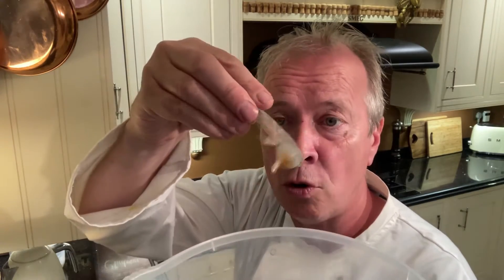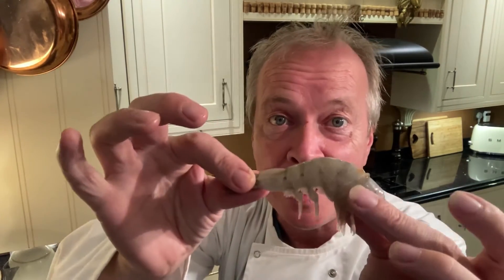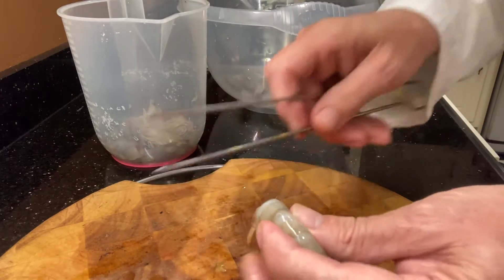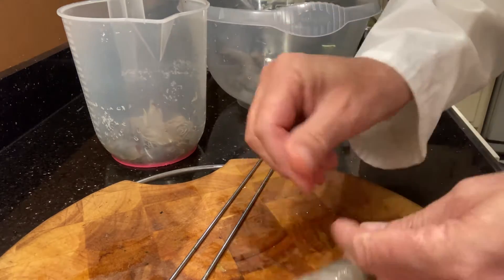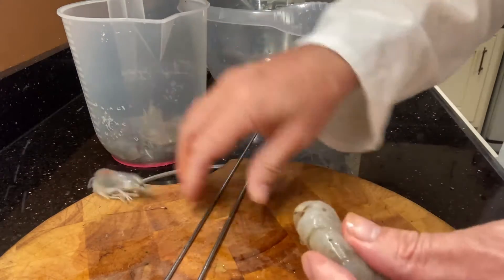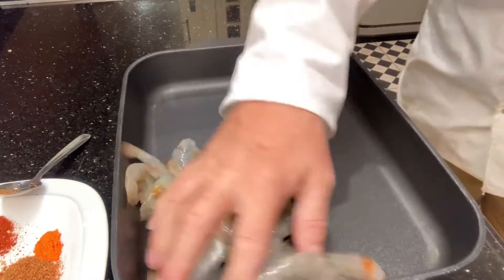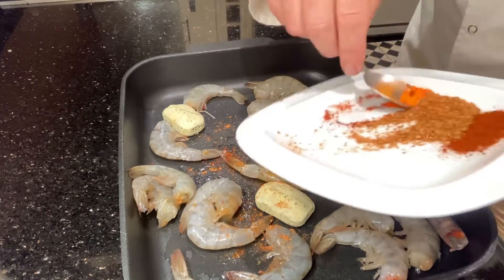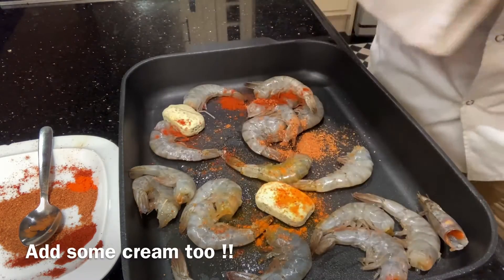FANTASTIC OUTDOOR RANGE COOKING USING A BBQ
You don't always have to BBQ food on your BBQ. Think of it as a heat-source or a cooking station for almost any meal - see my delicious Prawns and Mussels cooked outdoors using a Napoleon TravelQ BBQ. Using it as my outdoor range.